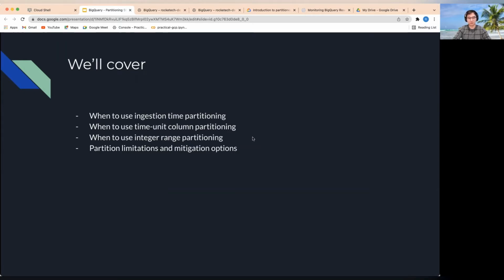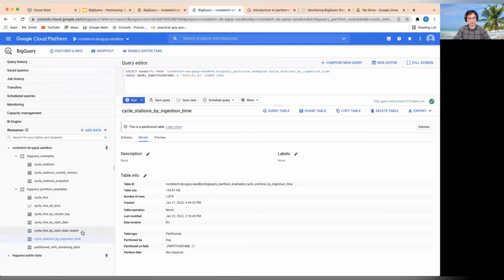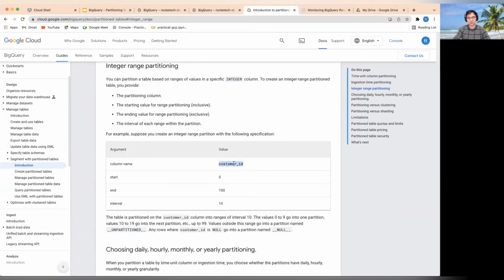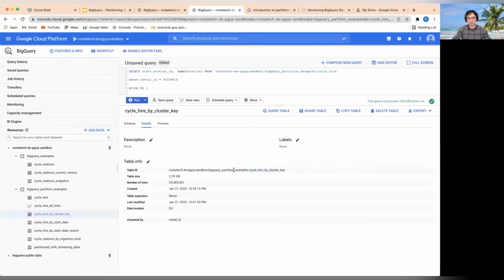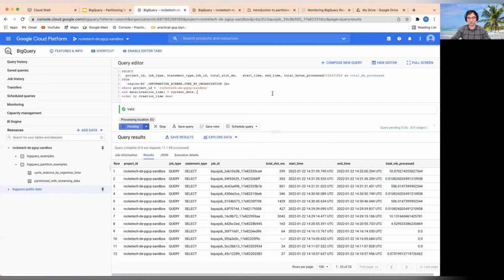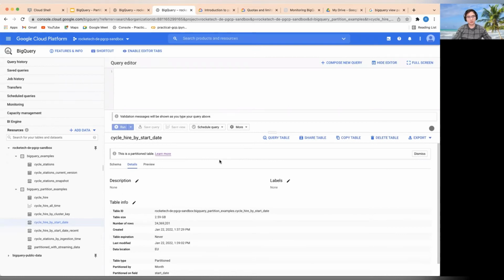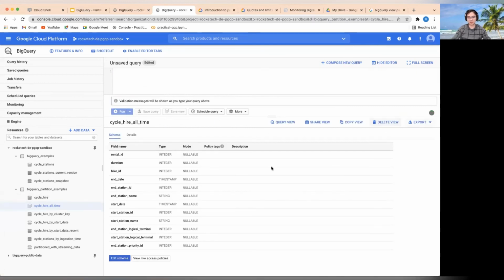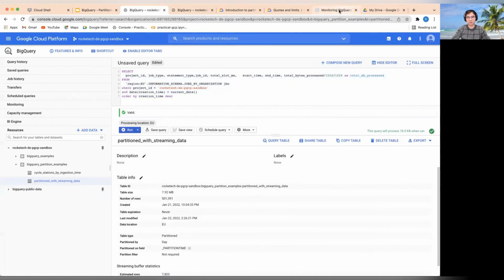BigQuery - Partitioning Strategy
Explains in what use cases these different BigQuery partitioning strategies can be applied, specifically in places where things can be difficult to deal with, what are the mitigation options.